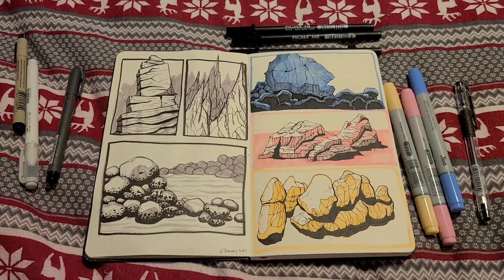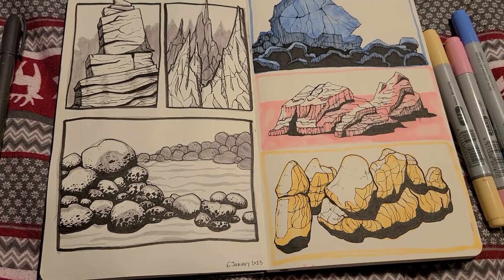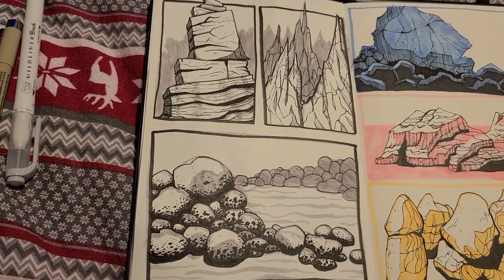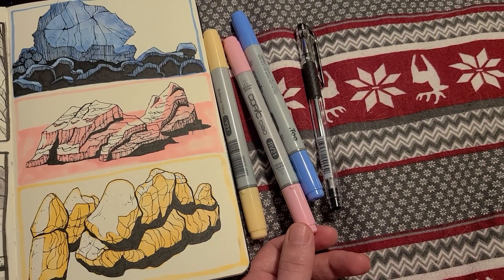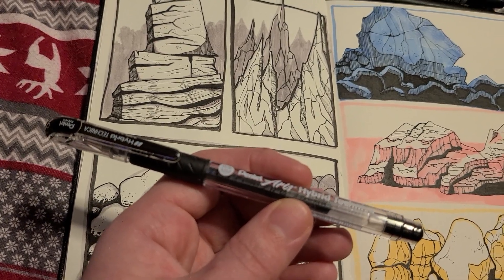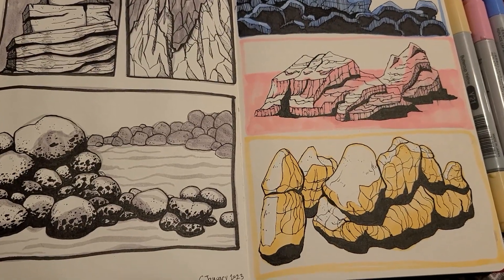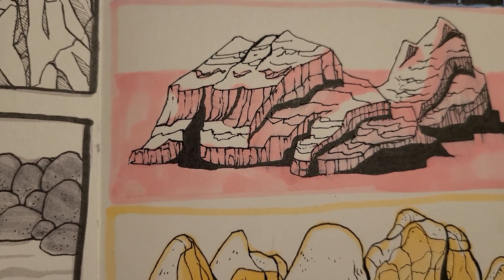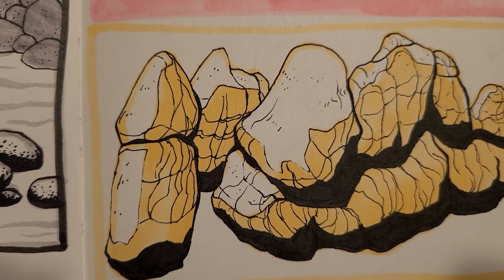February Art Snacks review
EDIT: Copic ciaos ARE refillable! They just don't  hold as much ink as the original. Somehow I didn't know this lol.

A small page of sketches I drew with some of February's art snacks box items, including

Sakura Pigma Proffesional Brush Pens
Pentel Arts Hybrid Technica Gel Pen

Also featured:
Zebra mildliner brush
Zebra fude sign brush pen